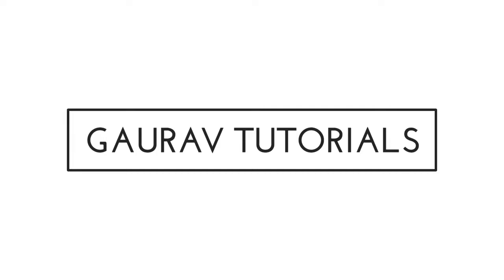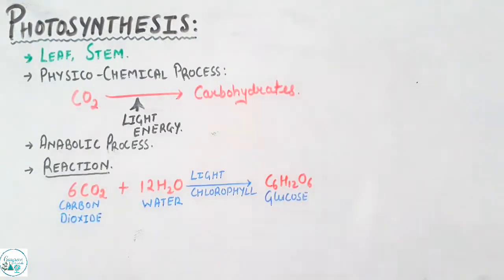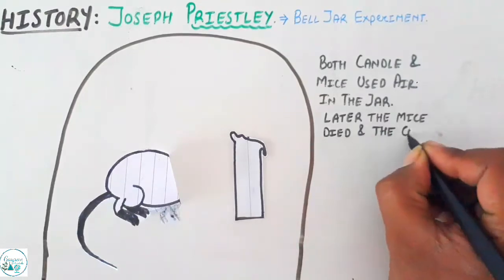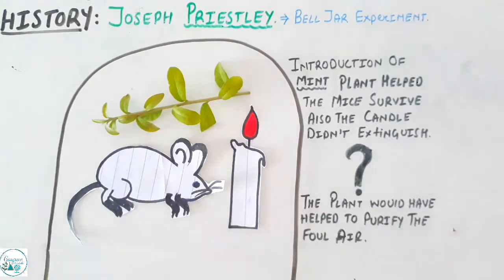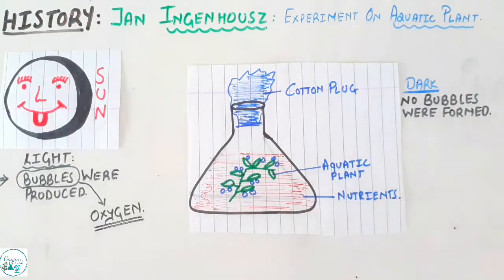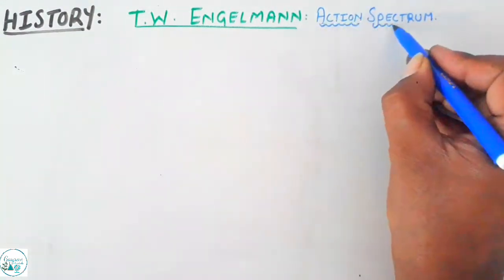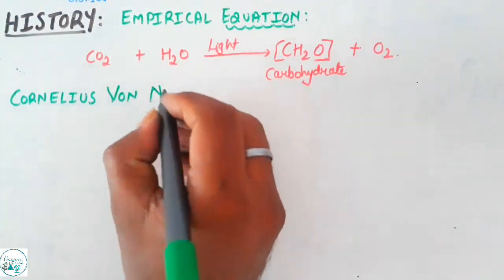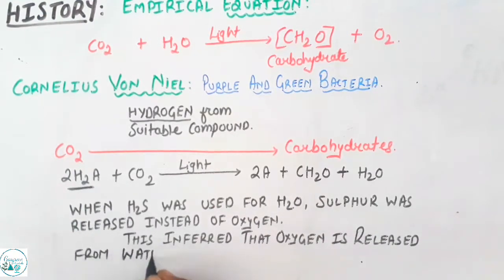Photosynthesis 1: History